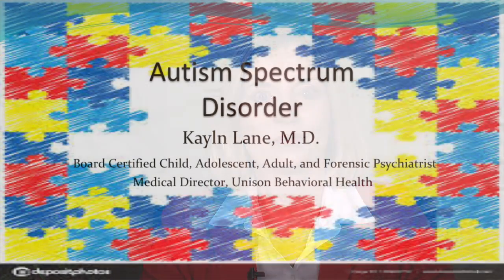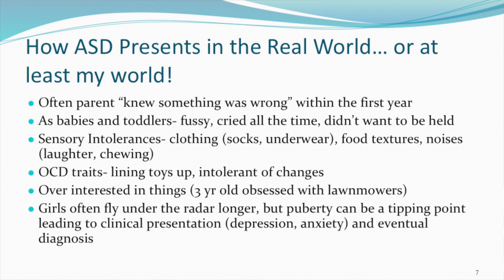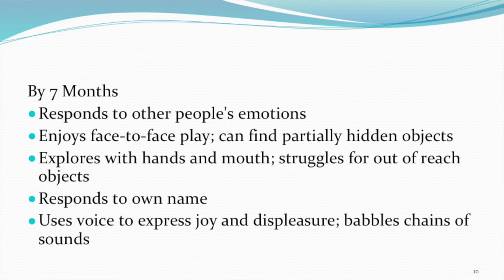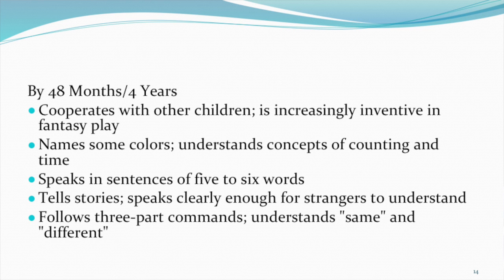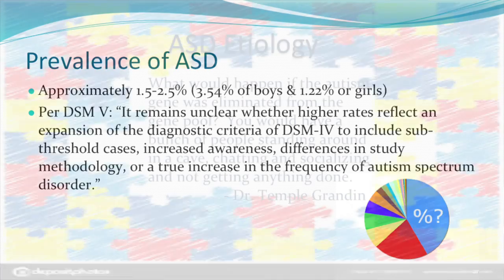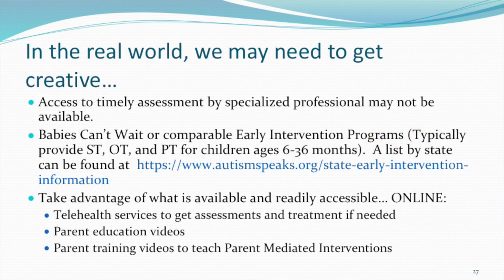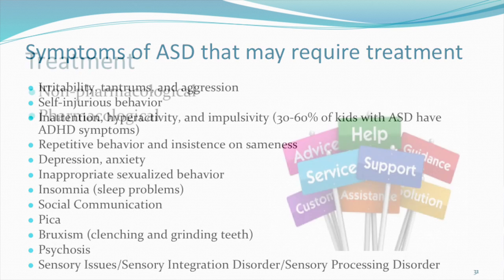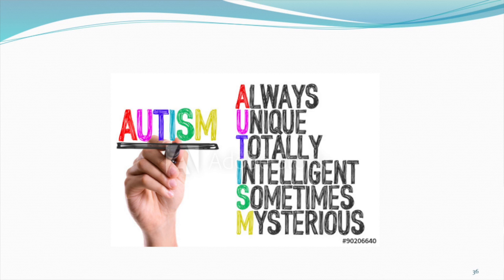Dr . Lane on ASD Telehealth